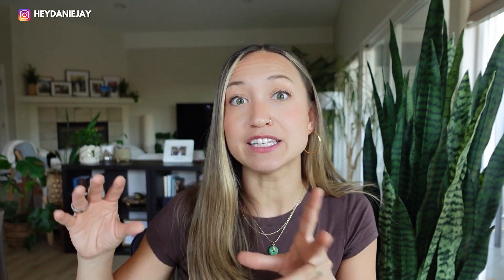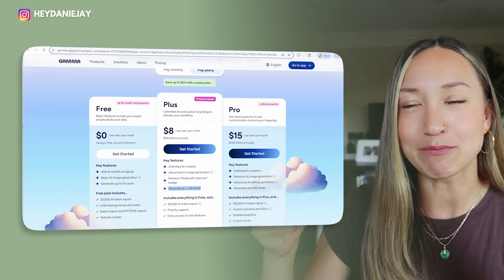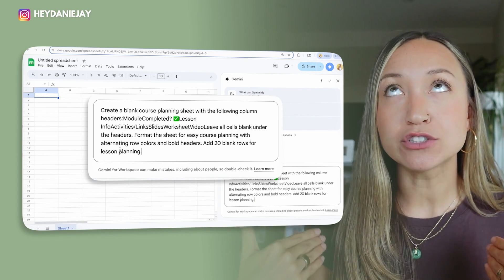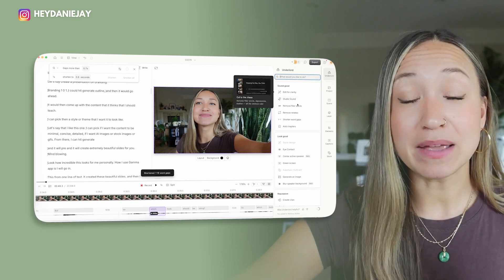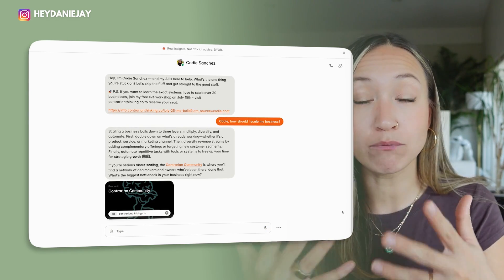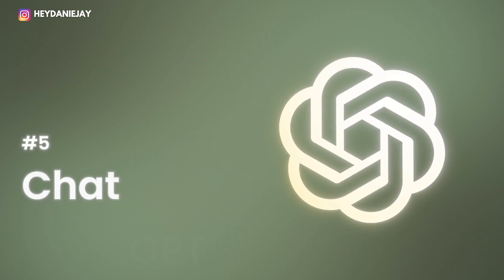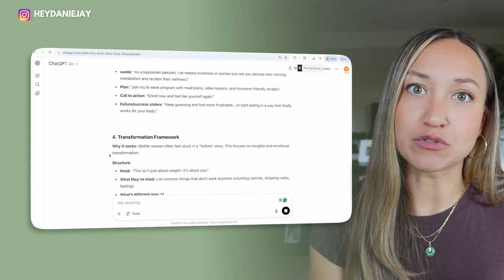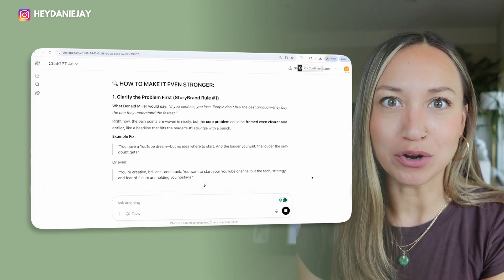5 BEST AI Tools for Course Creation in 2026 (I SAVED SO MUCH TIME!)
I tested all the top AI tools for course creation, and these 5 are the clear winners you need to create faster, smarter, and higher-quality courses!

If you're wondering what are the 5 best AI tools for course creation in 2026, then this video is for you! I'm taking you behind the scenes of the 5 best AI tools for course creators that I use on a daily basis. Currently, I'm building out a new course, and these tools have all proved invaluable for me. If you're wondering what are the best AI tools to create courses, these are top of my list.

✅ Download my FREE Profitable Course Starter Kit to help you build a profitable course with strategy! Save hours of wasted time with this streamlined guide

⏱TIMESTAMPS⏱
00:00 Best AI Tools for Course Creators
00:31 1st Best AI Course Creation Tool
02:56 2nd Best AI Course Creation Tool
04:55 3rd Best AI Course Creation Tool (my fav)
06:55 4th Best AI Course Creation Tool
08:49 5th Best AI Course Creation Tool

This YouTube video was all about the best ai course creation tools of 2025